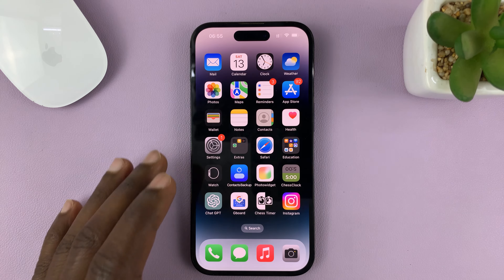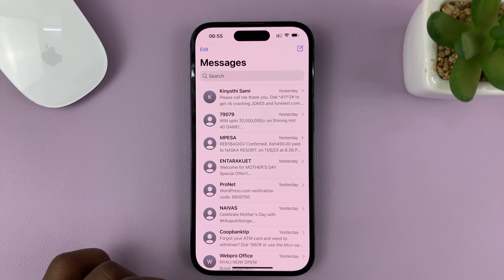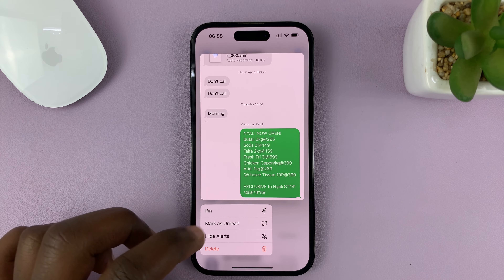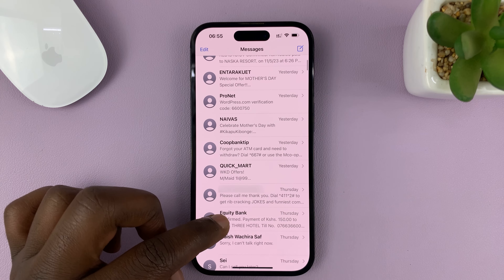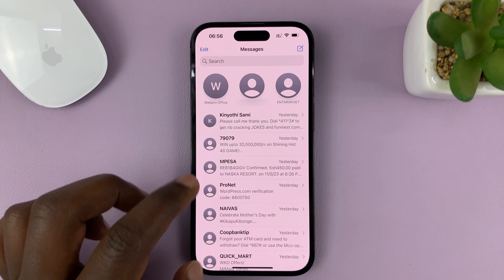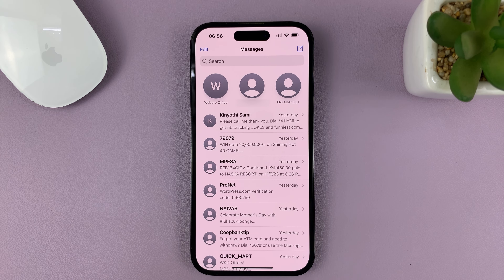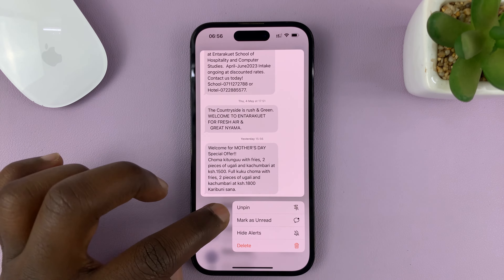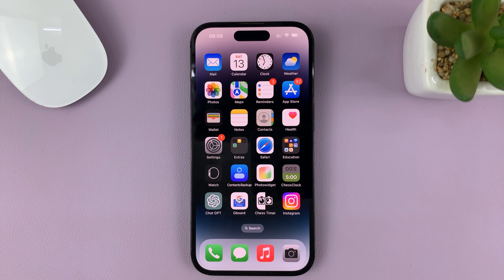How To Pin/Unpin Text Messages On iPhone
Here's how to pin and unpin text messages on iPhone.

Pinning messages on your iPhone can be a handy feature to keep your most crucial conversations easily accessible at the top of your Messages app. It can help you stay organized, save time, and keep important conversations readily available. Whether it's for work, family, or friends, this feature will streamline your messaging experience on your iPhone.

To Pin Text Messages On iPhone:

1: Unlock your iPhone and open the Messages app. Locate the conversation that you want to pin. Long press on the conversation you'd like to be pinned. This action will reveal a series of options.

2: Look for the "Pin" option represented by a pin icon. Tap on it. The conversation will now be pinned to the top of your Messages app.

To Unpin Text Messages:

1: Open the Messages app on your iPhone. At the top of the conversation list, you will see the pinned conversations section. Find the conversation that you want to unpin.

2: Long-press (press and hold) the pinned conversation until a menu appears. This action will trigger a popup menu with various options. Tap on the "Unpin" option in the popup menu. The conversation will be removed from the pinned section and placed back in its original position within your message list.

Galaxy S23 Ultra DUAL SIM 256GB 8GB Phantom Black:

Samsung Galaxy A14 (Factory Unlocked):

Cell Phone Tripod Adapter